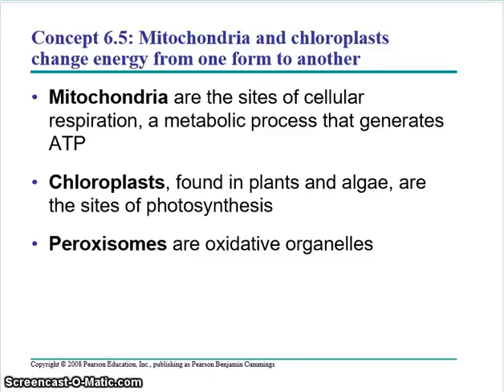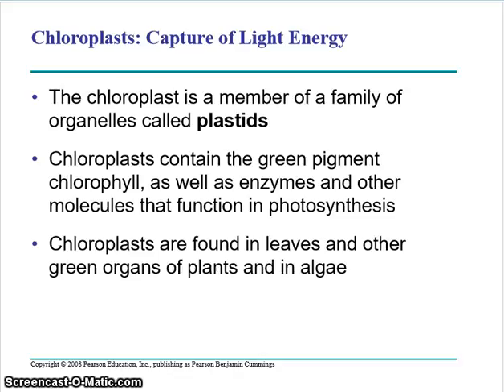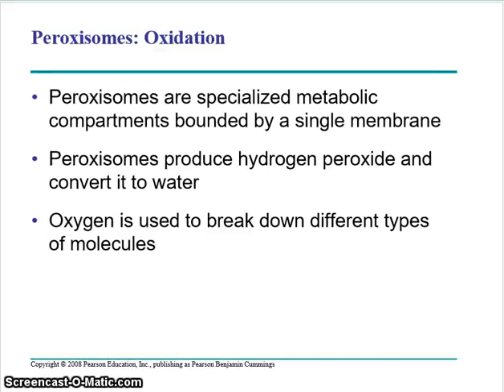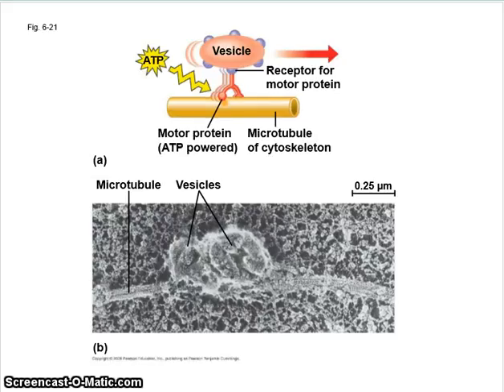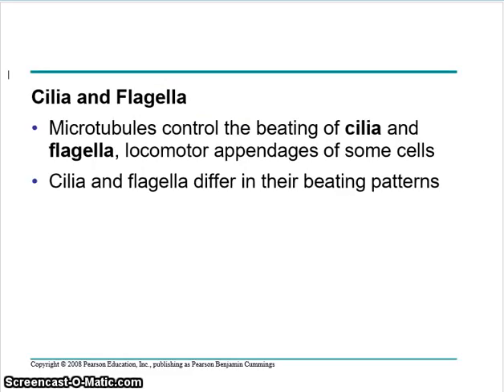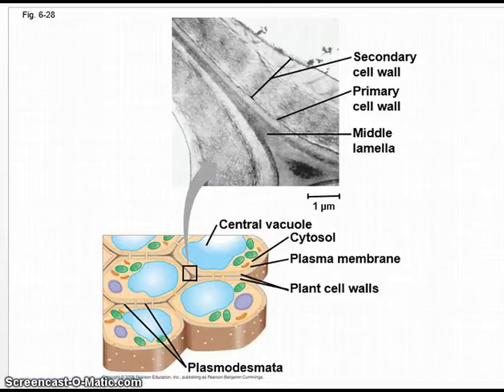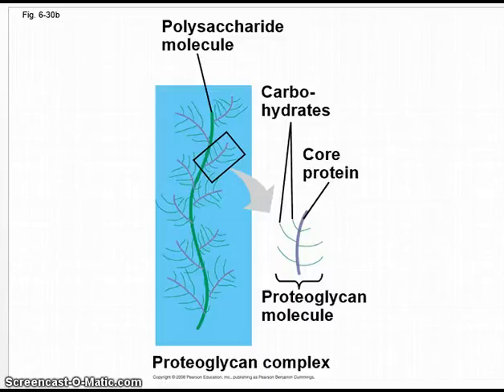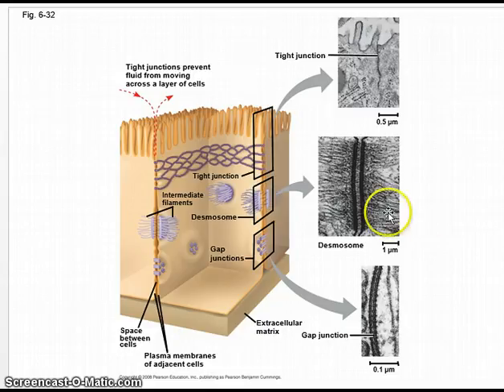Unit 2 - The Cell (6.5-6.7)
This video finishes the organelles and other cell parts.